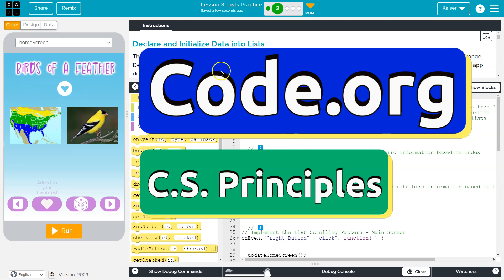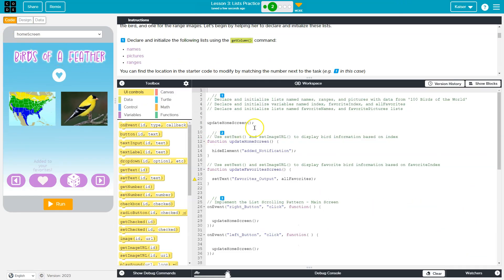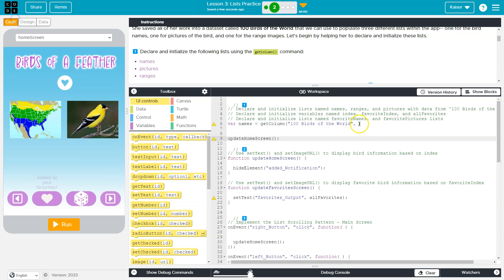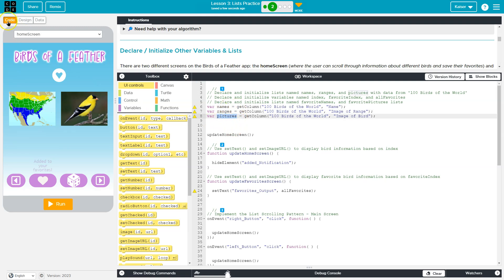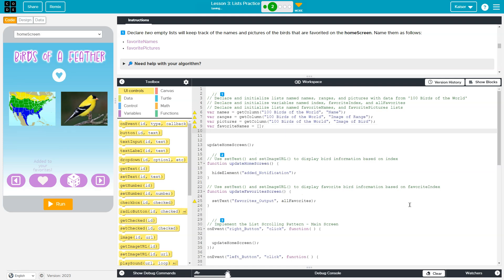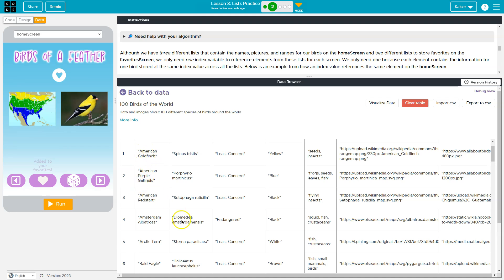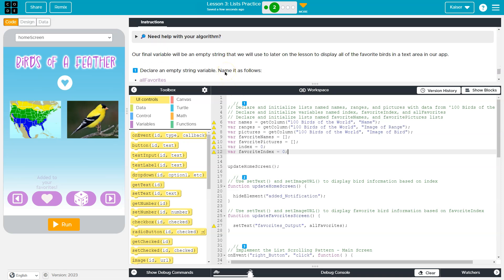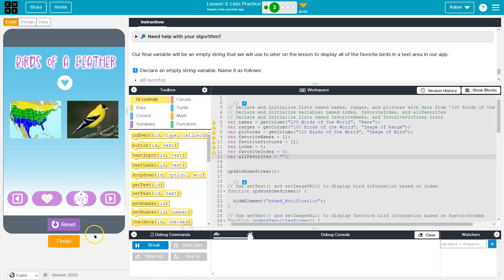Code.org Lesson 3.2A Lists Practice | Tutorial with Answers | Unit 6 C.S. Principles